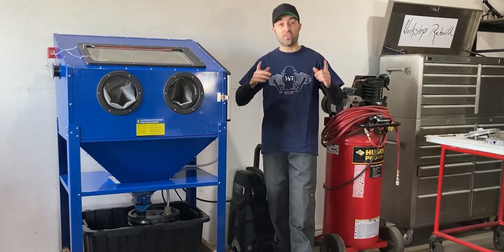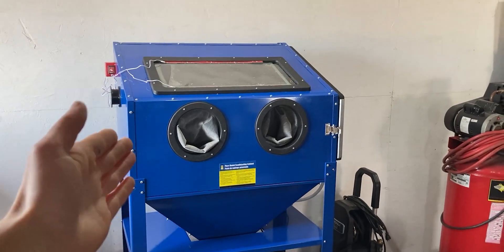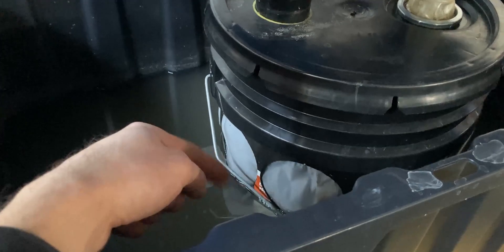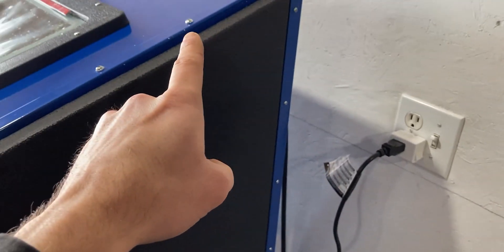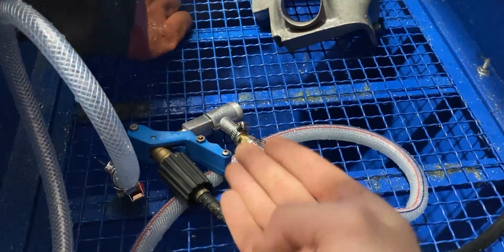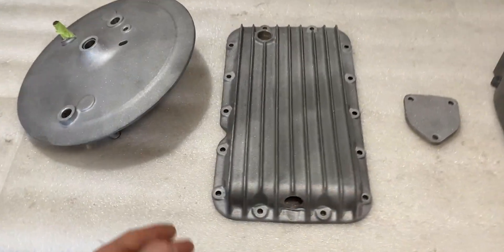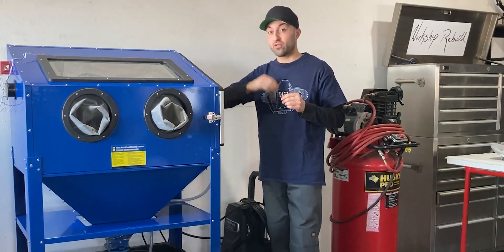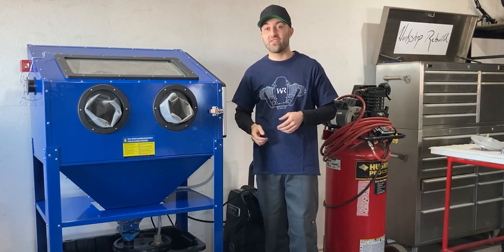DIY Vapor Blasting Cabinet with Pressure Washer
Over the past few months I‘ve been looking into Vapor Blasting and I really wanted to understand the concept of this cleaning/polishing method. There are literally „hundreds“ of videos about this topic on YouTube, but very few are different from each other!
Every video I saw had some cabinet upgrades ranging from lights to a bigger glass and some internal cabinet features, like a turn table to clean parts a little bit easier. Besides that everyone tends to use a cost-efficient Princess Auto or HF sandblasting cabinet to then convert into a vapor blasting cabinet.

One thing that was similar to every build, is that a compressor was used as a power source to create a jet behind the media flow.
My first thought was „WHY DOESN‘T ANYONE USE A PRESSURE WASHER?!“

And that is exactly why I decided to build a vapor-blasting cabinet, with a pressure washer! As you can see for yourself, the results are very promising and from here on, it can only get better!

Similar Topics: Vapor Blasting, Vapour Blasting, Hydro Blasting, Wet Blasting, Sang Blasting, Soda Blasting, Glass Bead Blasting

Timestamps:
00:00 Intro
01:01 DIY Vapor Blasting Cabinet
04:54 Cleaning Aluminum Parts
05:34 Finished Parts Overview
08:04 Prototype Final Words